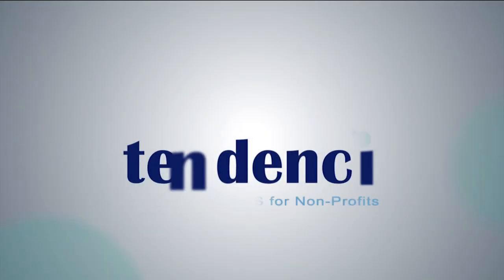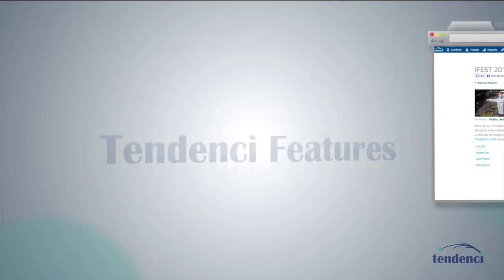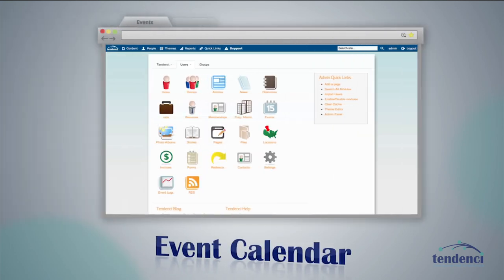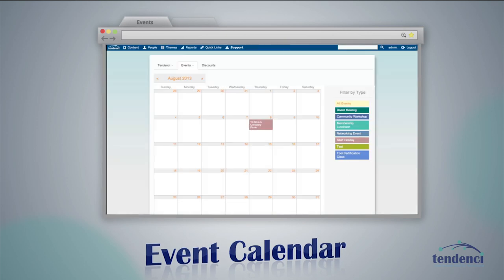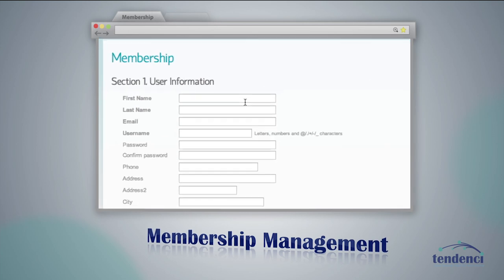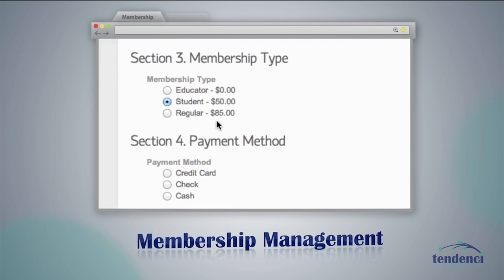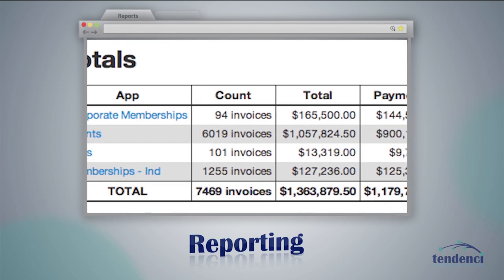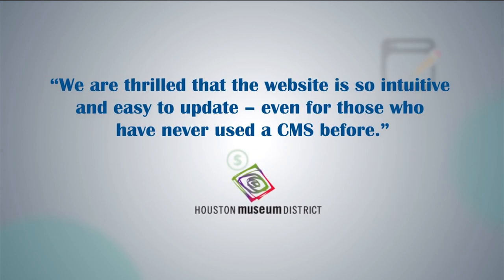Tendenci Open Source CMS for Nonprofits and Associations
An Overview of the Features of the Tendenci Software. Tendenci is powerful open source CMS software for Nonprofits and Associations. Tendenci helps you manage content, events, memberships, donations, and more easily online.